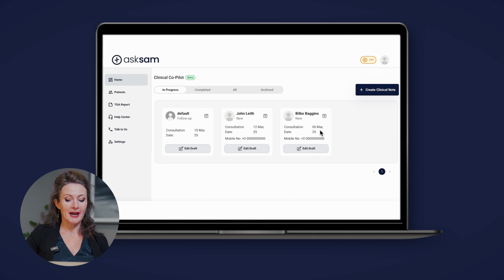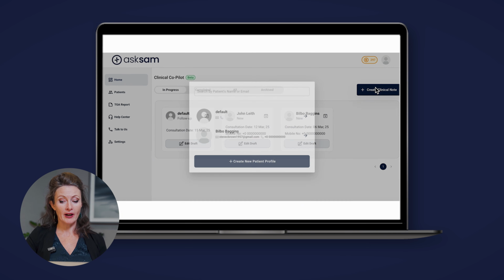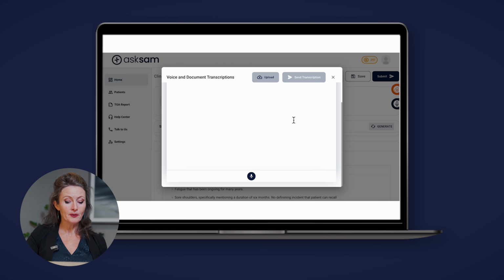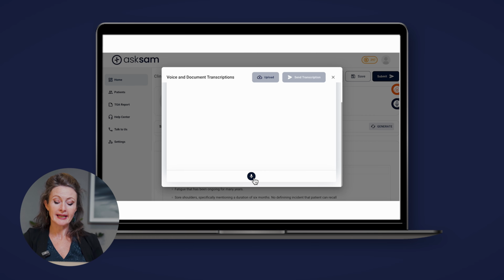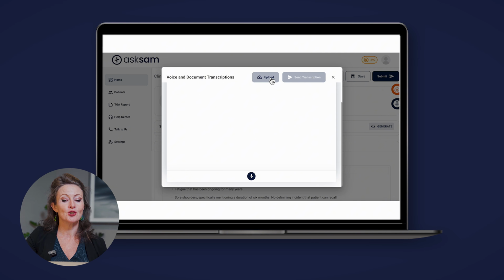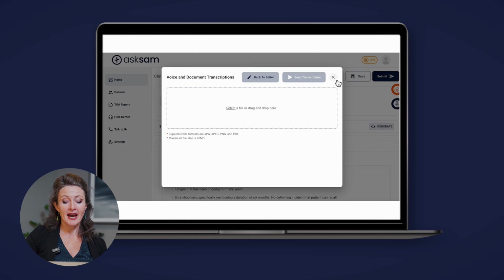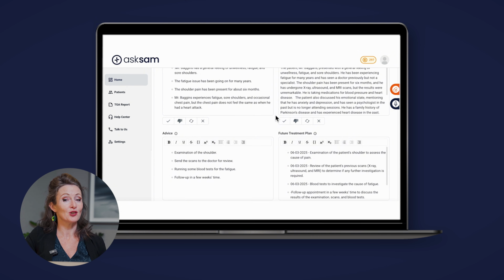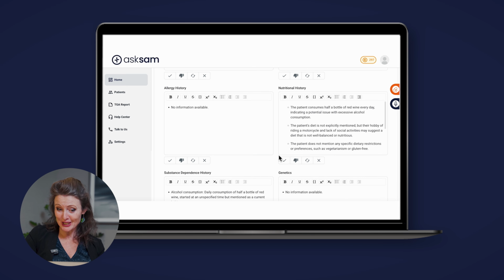Create your first clinical note – NEW